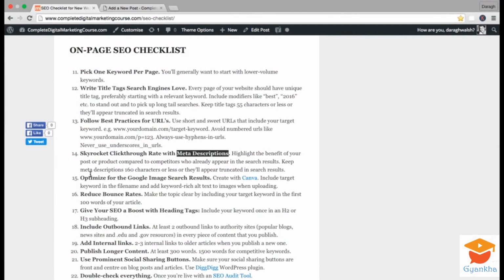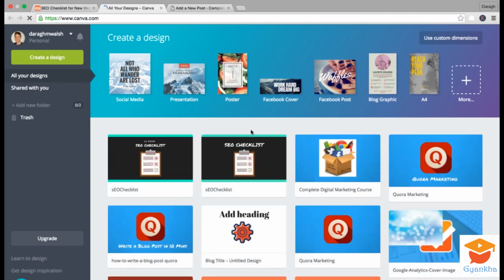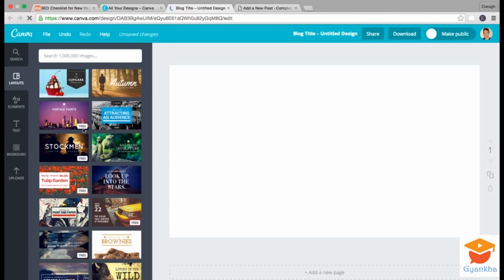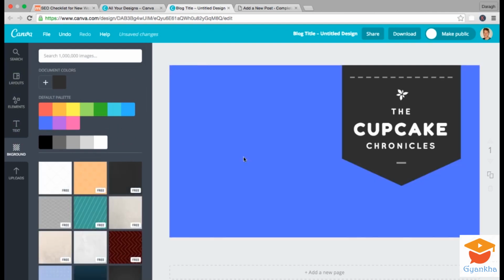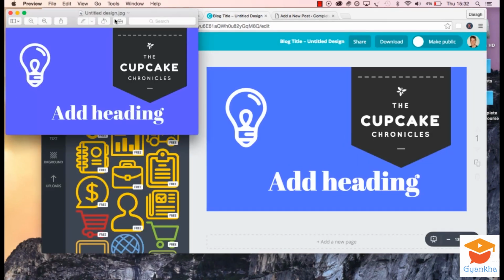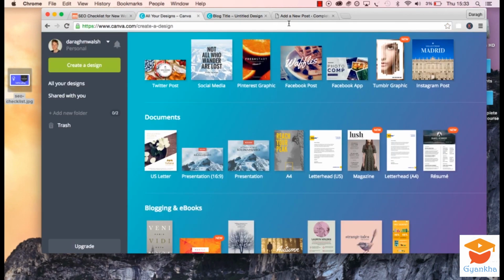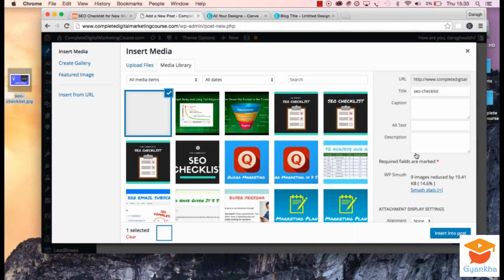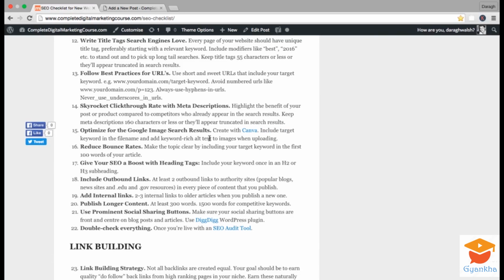How to Appear in the Google Image Search Results